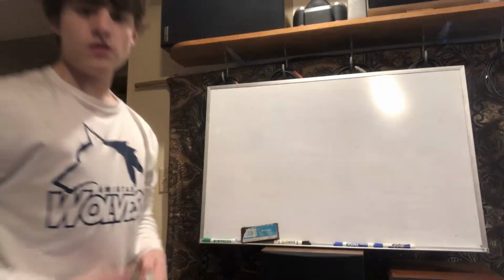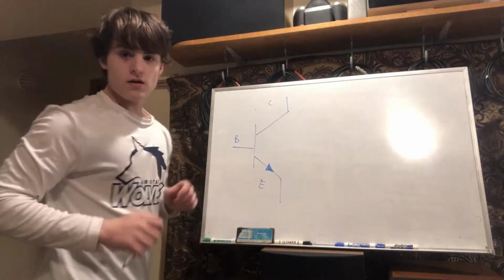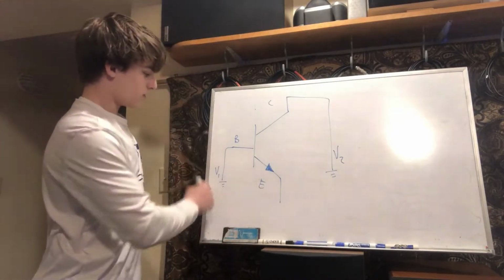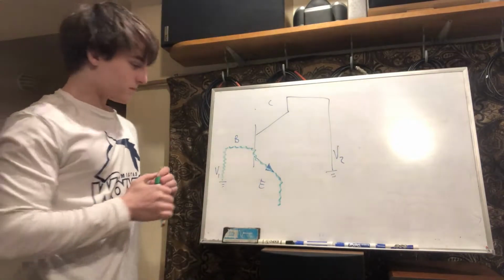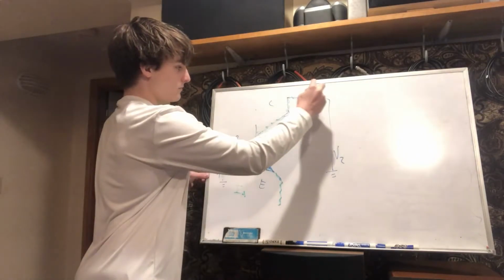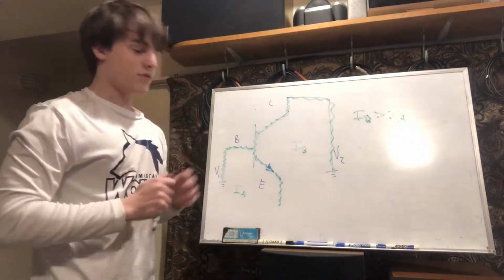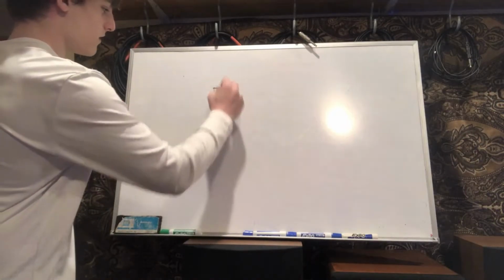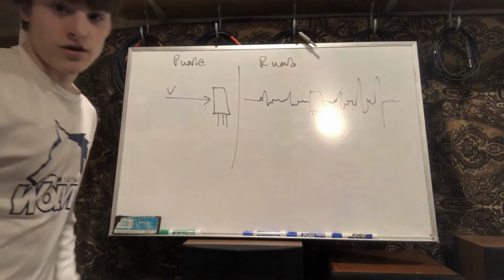WPI Calculus III - Taylor Series application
Describing the use of Taylor Series with modern day amplifiers.